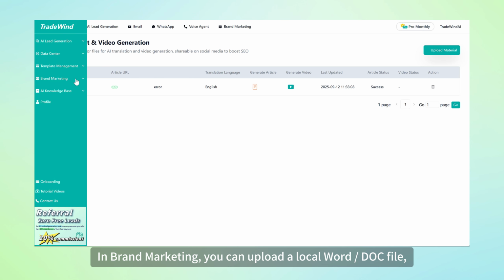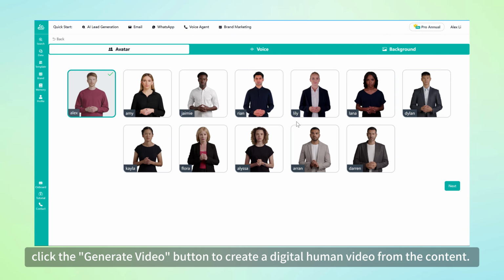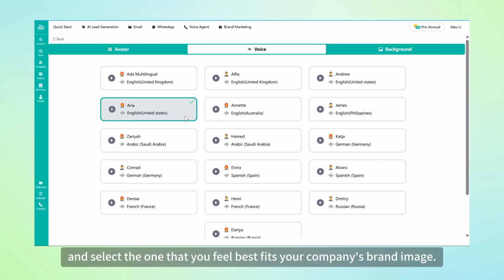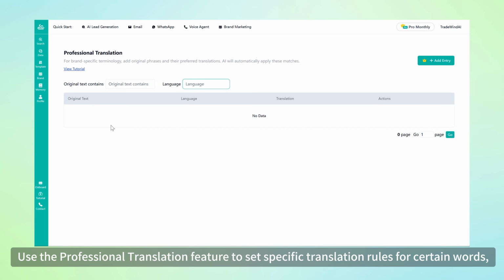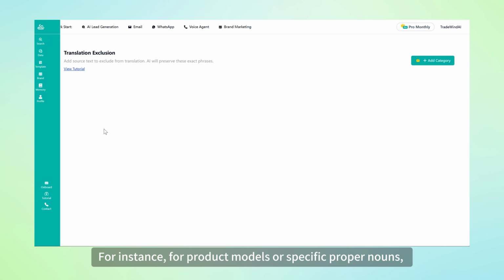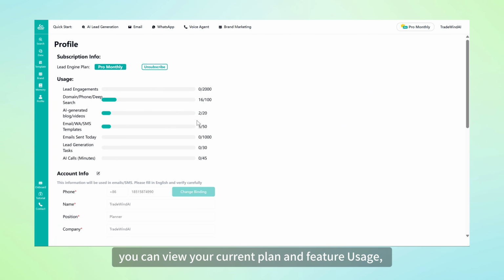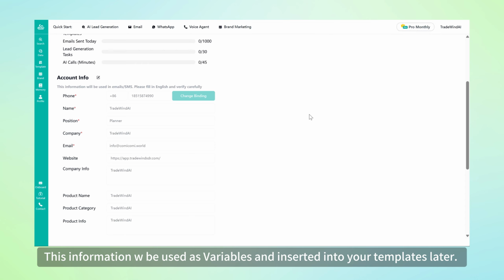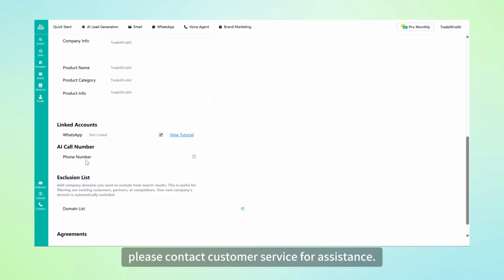Brand Marketing and Profile Tutorial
This tutorial video includes the Brand Marketing and Profile .
TradeWind AI empowers B2B sales and global trade with AI-driven search over 100+ global data sources and omni-channel automated outreach.